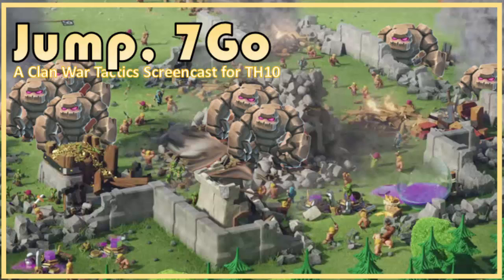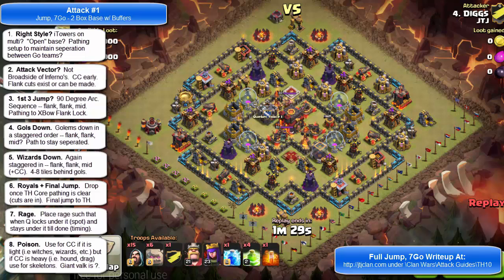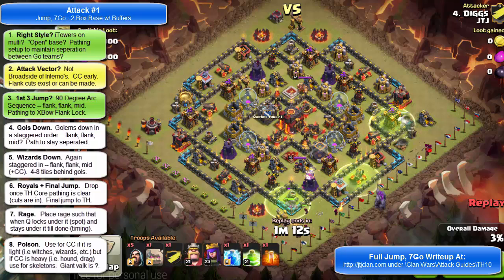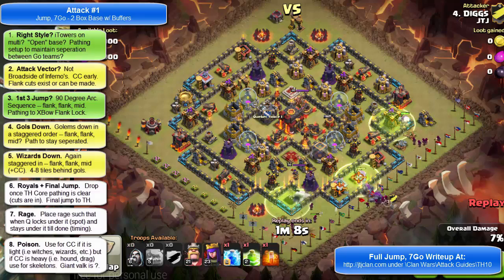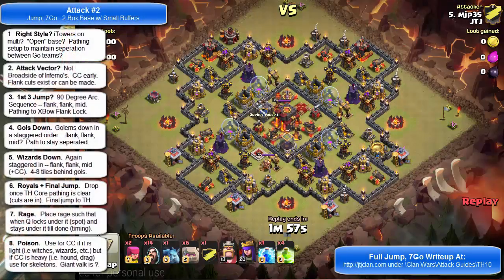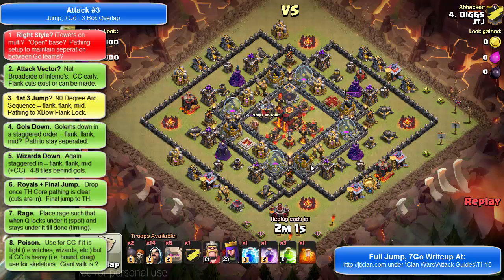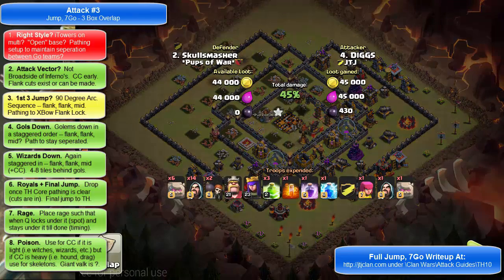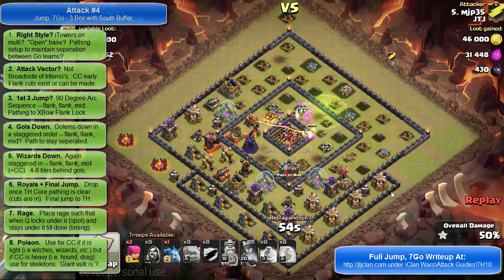Clash of Clans -- Clan Wars -- 7 Golem -- a.k.a Jump, 7Go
Greetings Clashers,

In clan war tactics we lay down the detail steps of a given attack in clan wars. In this case we are looking at:

-- Level -- TH10
-- Type -- Ground (Golem/Wizards/Jump)
-- Typical Mix -- King and Queen, 7 Golems, 15 wizards, etc. Spells are usually 4JR (Four Jump, Rage). Full breakdown in article linked below.

-- JTJU Nickname --7Go.
7 -- This tells you how many golems we are running out with this attack. Yes that is a "7" (6 + 1 in CC")
Go -- Golems, as mentioned above.

If you want more detail head to our website and look under "Clan Wars - Attacks - TH9". We have a full writeup of the attack there and additional material not in the video. Here is a link to that.

Chief Wryhorn